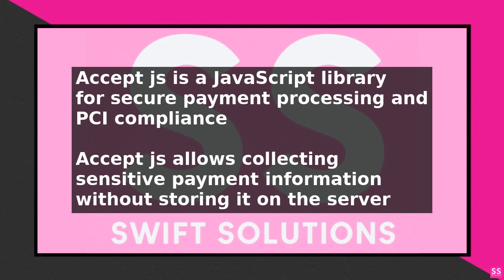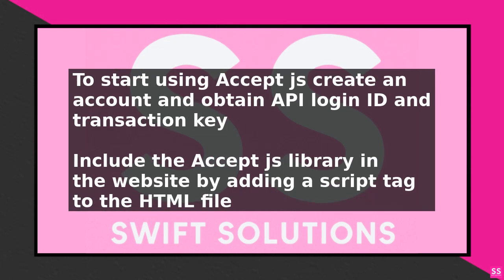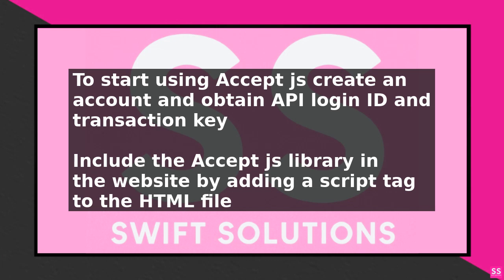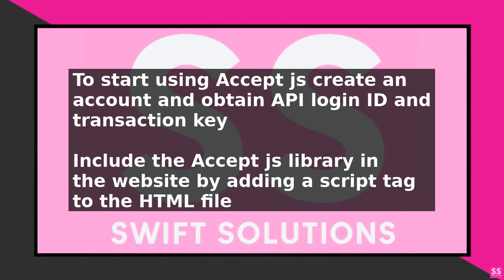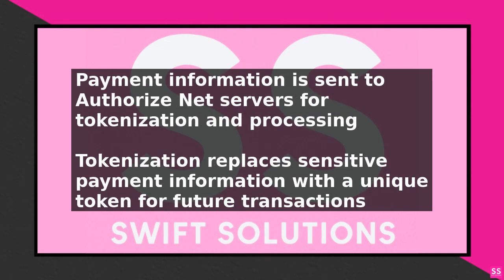Beginners Guide To Authorize Net Accept Js (2025)